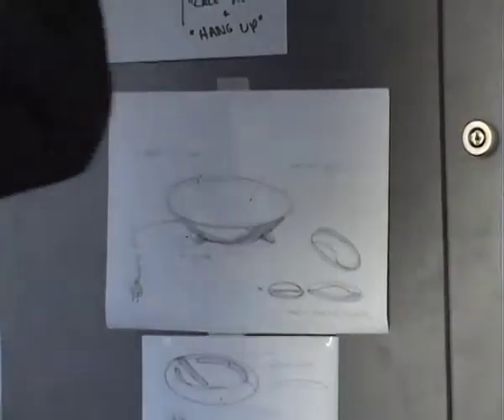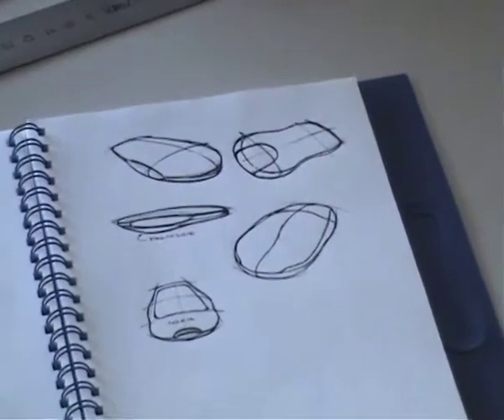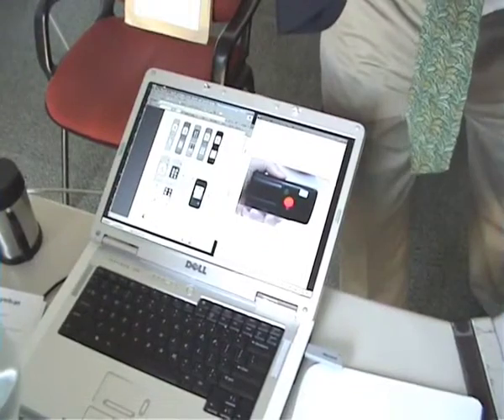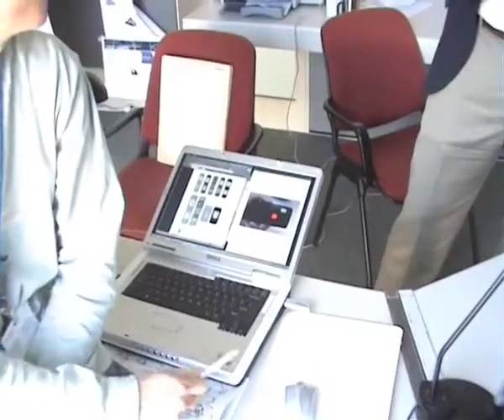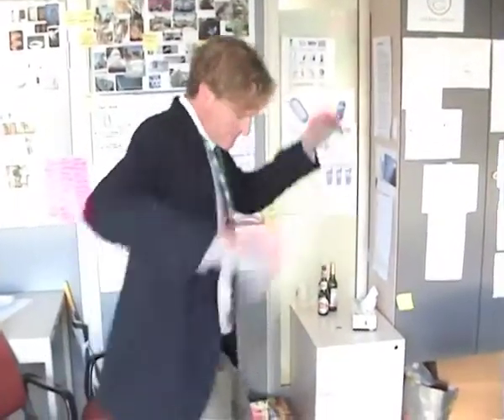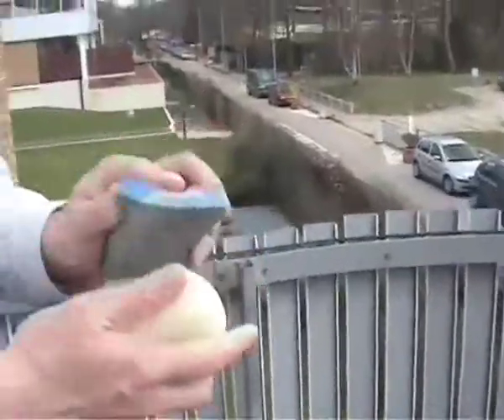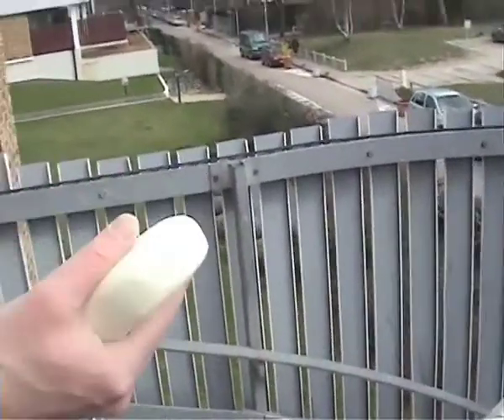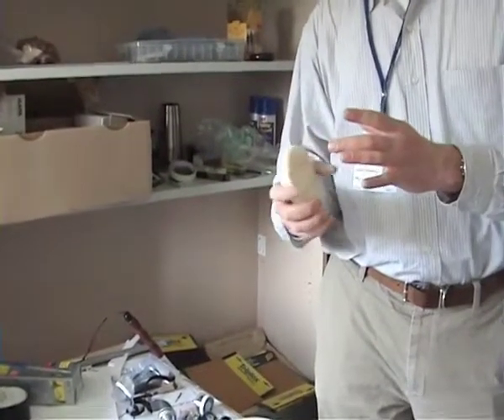VG Final - Proto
Prototyping the VG phone in SPSD INSEAD Jan-Feb 2006